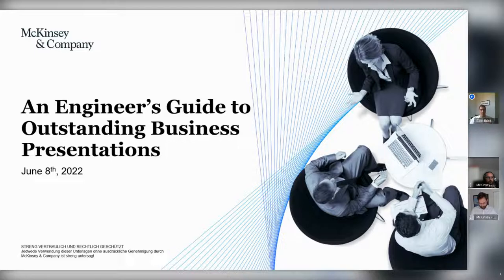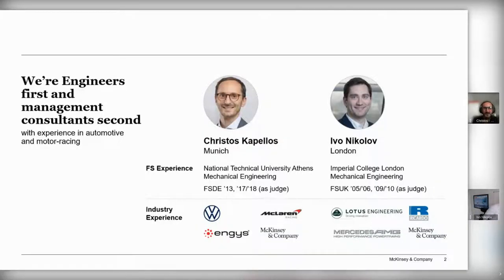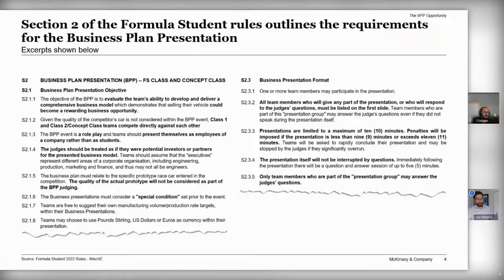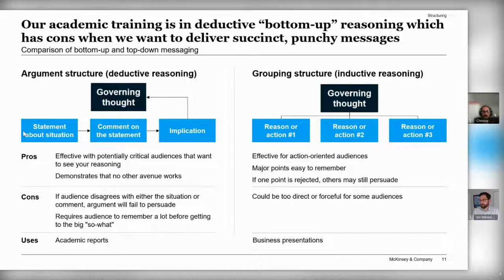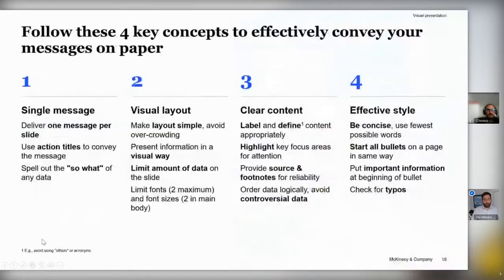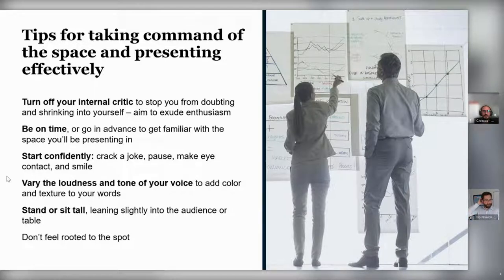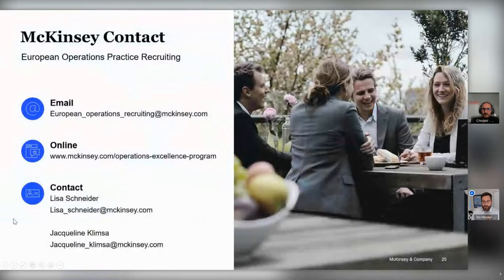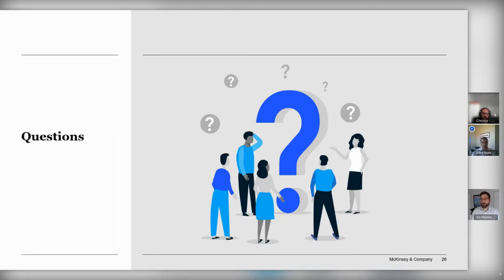An Engineer’s Guide to Outstanding Business Presentations with McKinsey and Company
This webinar presentation will focus on ways to deliver impactful business presentations, exploring all aspects of presenting, with tips and tricks in story lining, communication, and getting your message across effectively.

Learn about visual and vocal presence, as well as methods to engage your audience and answer tough questions. Presenters Ivo and Christos, consultants from McKinsey’s Operations Practice, also share their personal experiences and best practice for teams to take away.

This webinar serves not only as good preparation for those participating in presentations at the IMechE's student events such as Formula Student, but will also boost your confidence in delivering impactful presentations.